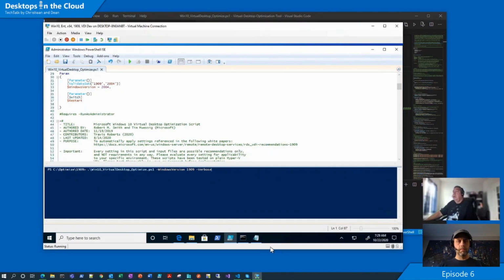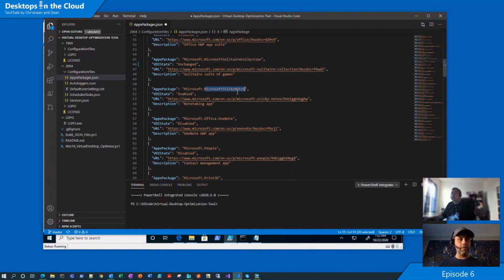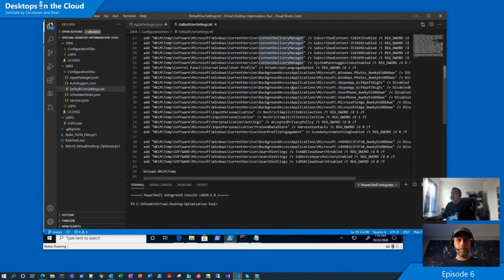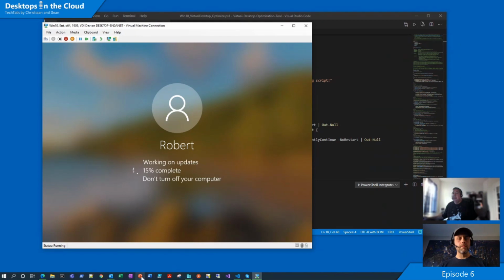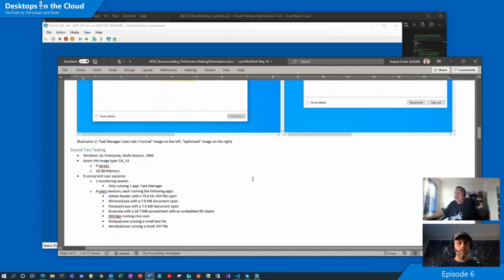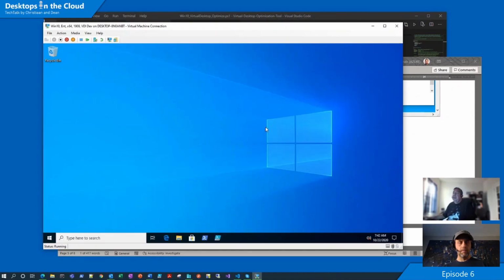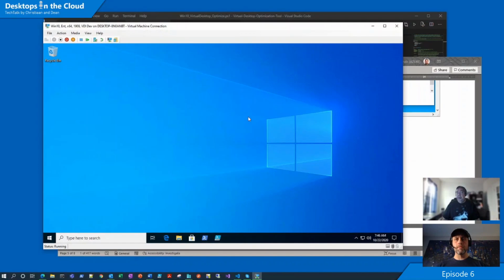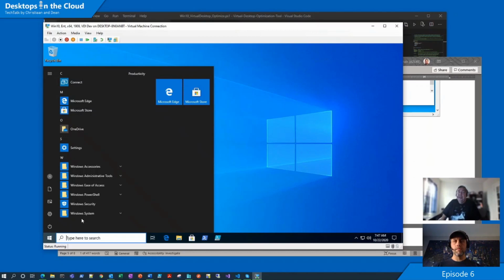Episode 6: Performance Optimizations for Windows Virtual Desktop with Robert and Tim (aka VDI Guys)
Optimizing images has always been an important component of preparing images as part of a traditional  Remote Desktop Services (RDS) infrastructure or virtual desktop infrastructure (VDI). Optimizing session hosts, in particular, can increase user density and eventually lower costs.

With the Virtual Desktop Optimization Tool, you can optimize your Windows 10, version 2004 multi- and single-session deployments in Windows Virtual Desktop. Learn in this episode everything around the (Windows) Virtual Desktop Optimization Tool from Robert Smith and Tim Meussig, the creators of the tool, and also known as the; The Virtual Desktop Team (previously known as the VDI Guys).

Did this make you curious? Let's start episode #6!

Note: The information in this post is community-driven; nothing has yet been officially launched by the Windows Virtual Desktop product team.

1:59 #1 Intro
2:57 #2 What is (and does) the Optimization Tool
9:49 #3 How does it work?
12:50 #4 Demo: Run the Optimization Tool
13:27 #5 Demo: How can you change the default settings?
20:16 #6 Lessons learned from the field
23:45 #7 Roadmap items / future improvements
25:00 #7 Episode closing

📲 Please follow Desktops in the Cloud